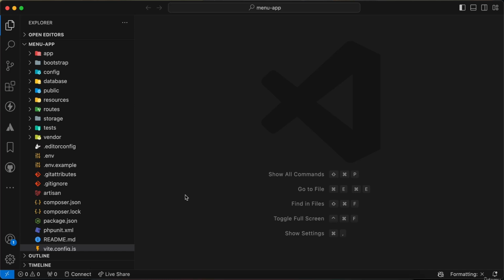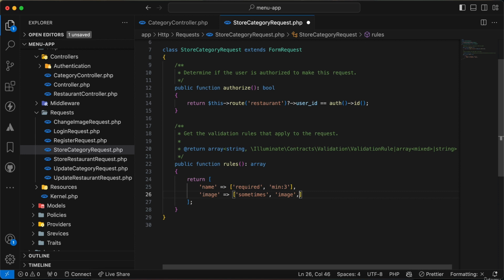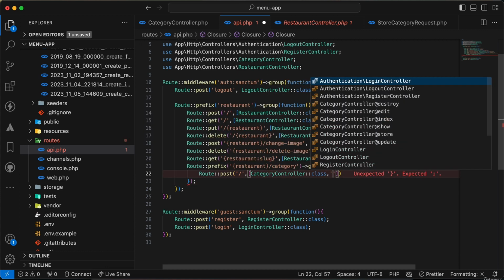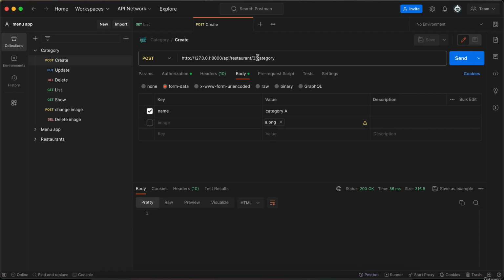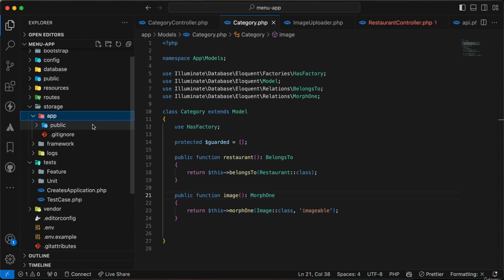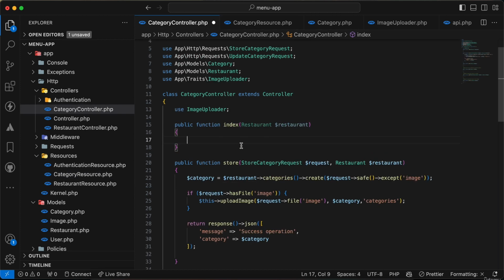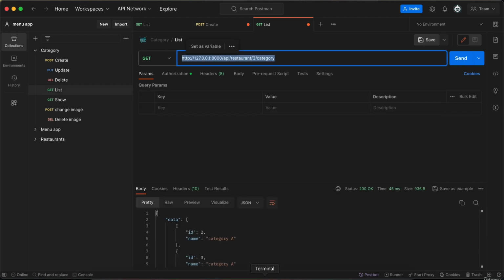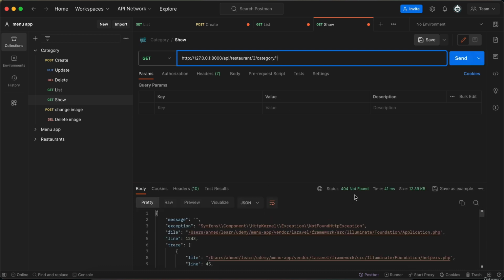11 Create and list (4 - Category Module)